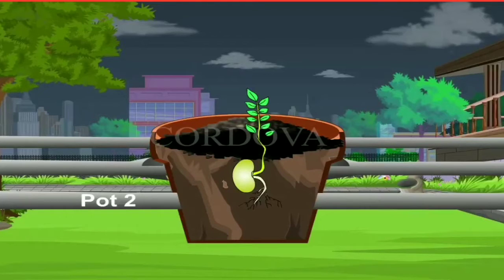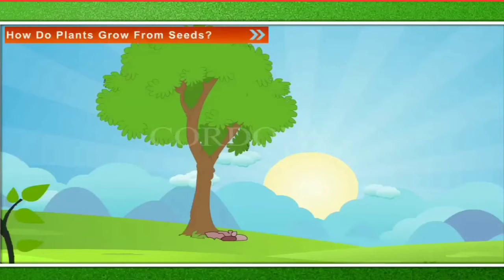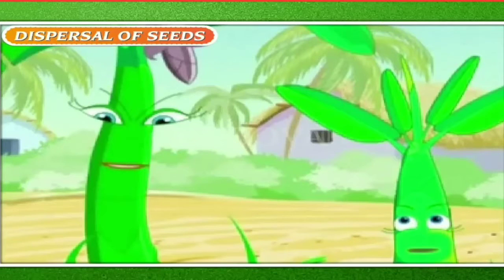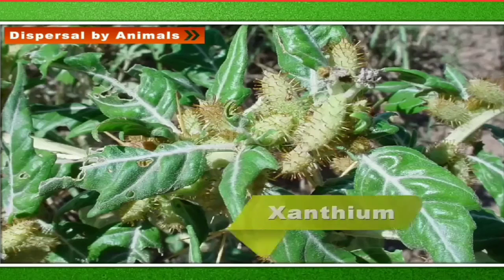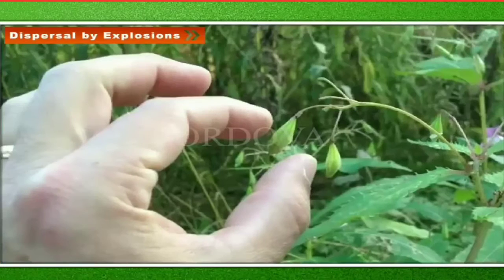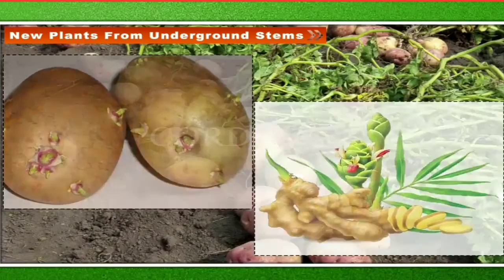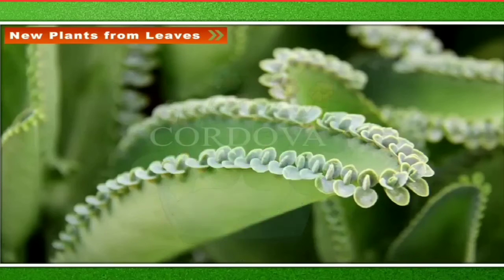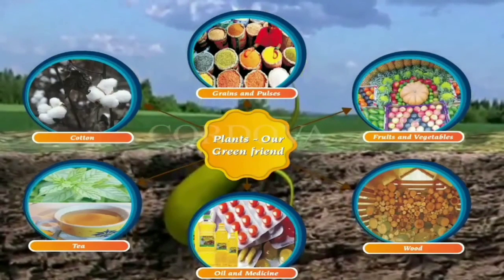REPRODUCTION IN PLANT I How Plants Grow | CBSE Science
All living things have a limited life span and die sooner or later. So they produce young ones like themselves during their life time so that their species may not die out. This process is called Reproduction.
In this video we will learn how plants reproduce.